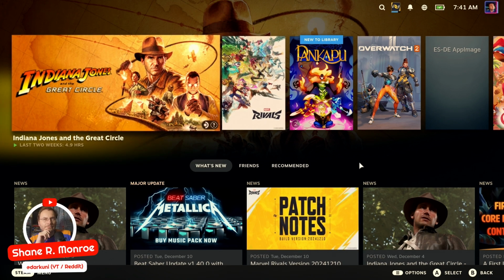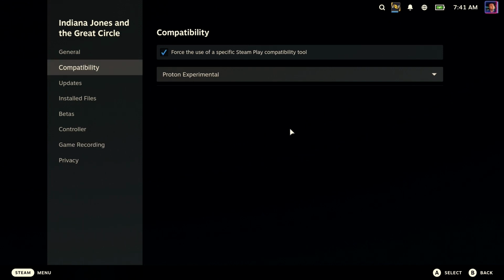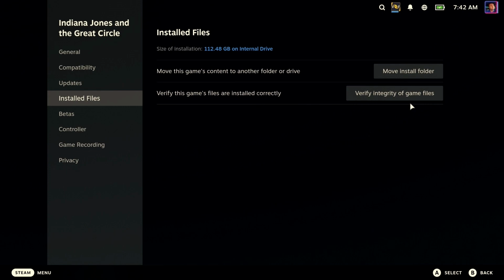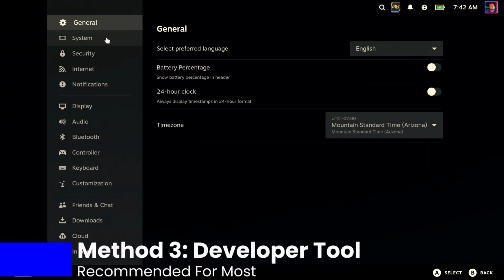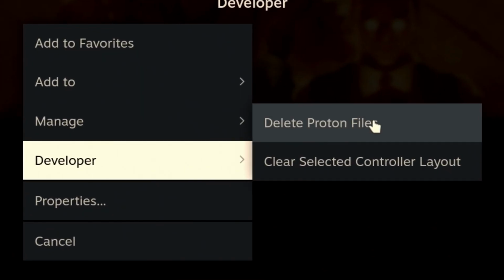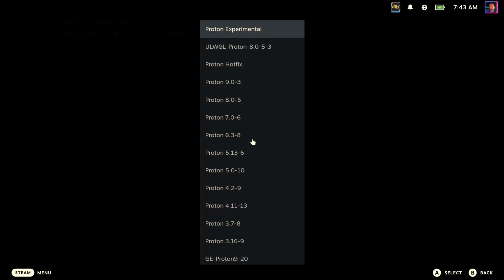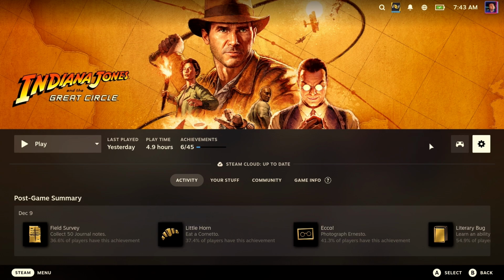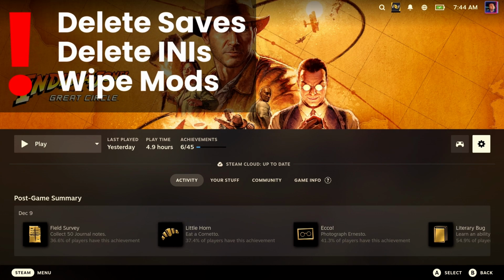Steam Deck: Changing Proton Versions - What you NEED To Know!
Most Steam Deck users are aware about how changing Proton versions can be helpful (or even necessary) in making games work better - or even at all.

Unfortunately, most people being told to change Proton versions may only getting HALF the story and it has cost people valuable saves and time wasted.

In this video, I'll fill you in on the other half - and give you techniques that will help you in ensuring your Proton changes are actually successful.